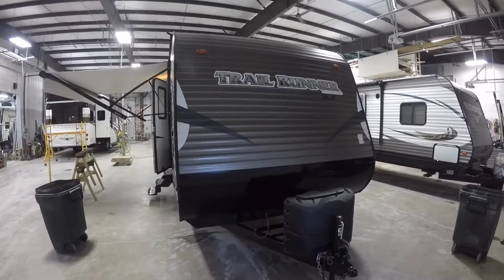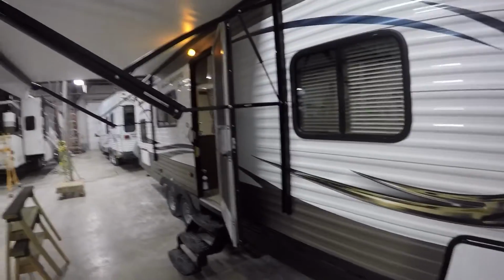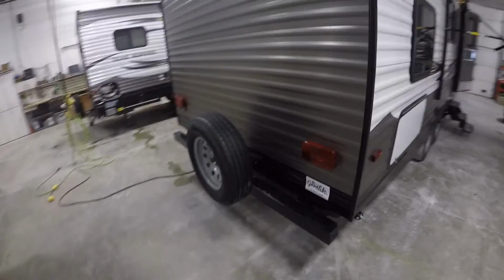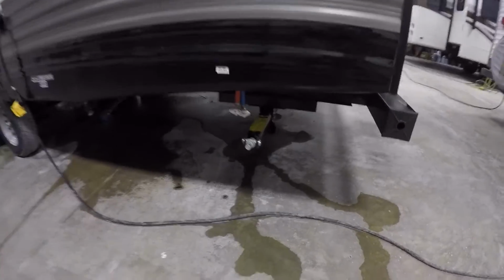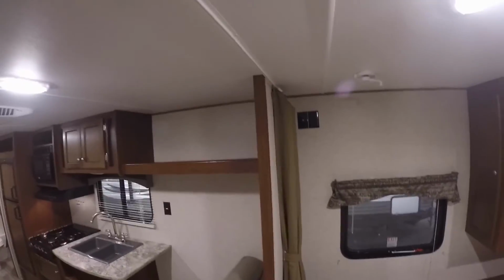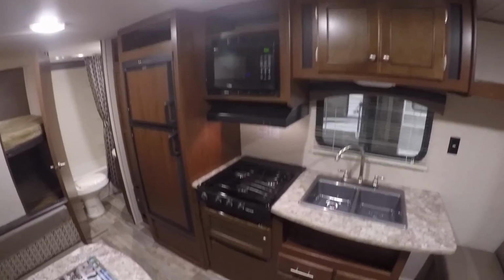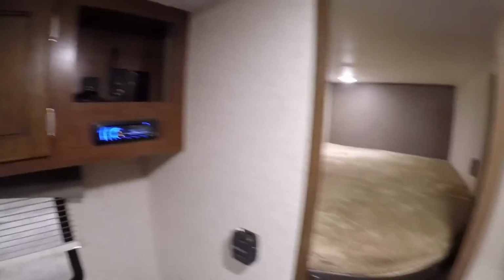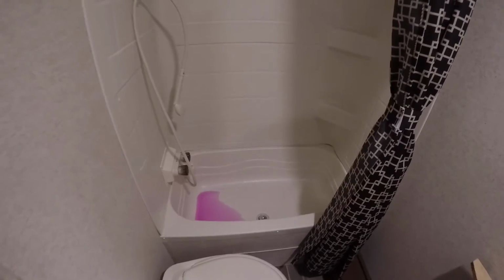25SLE Video Tour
Trail Runner affordable bunkhouse camper with double-bed bunk beds. Verify equipment on your new unit before purchasing.